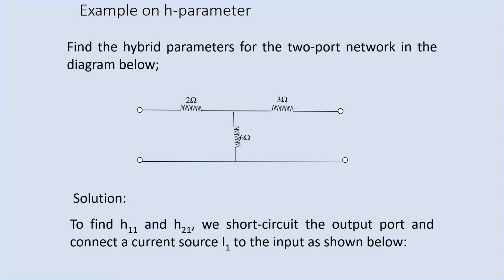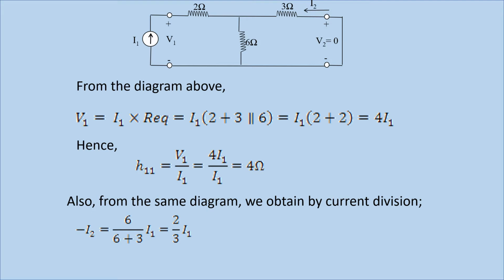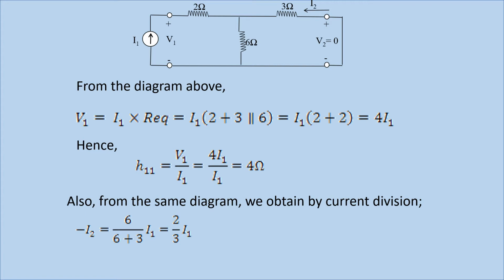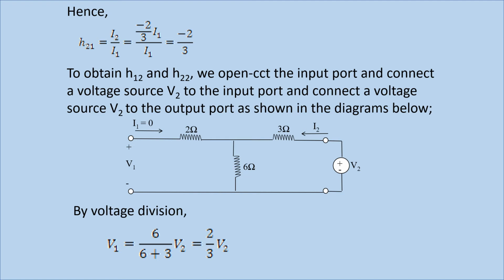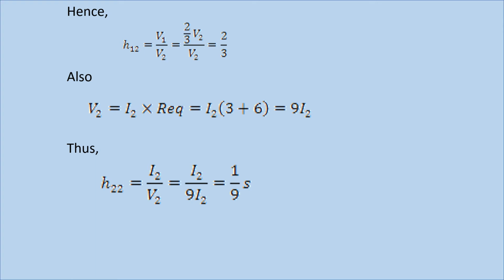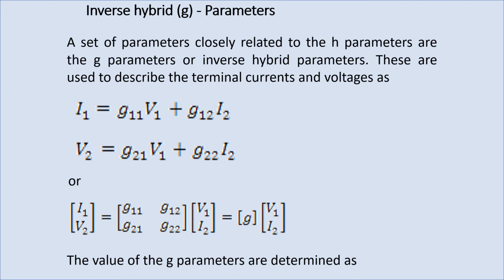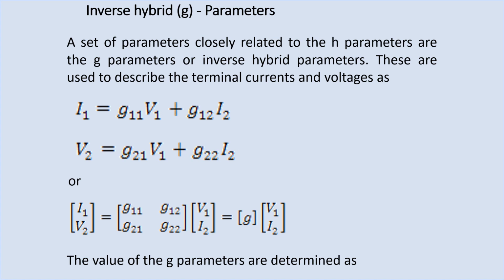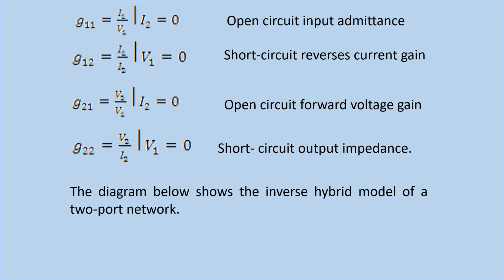Hybrid Parameters of two port networks Part 2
This is the continuation of hybrid parameters